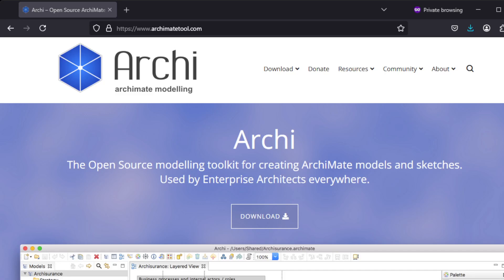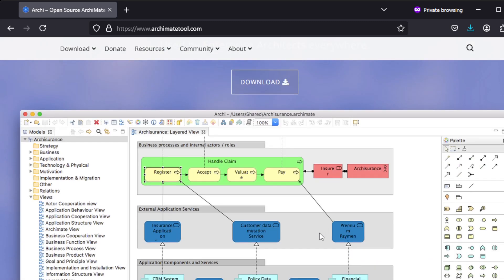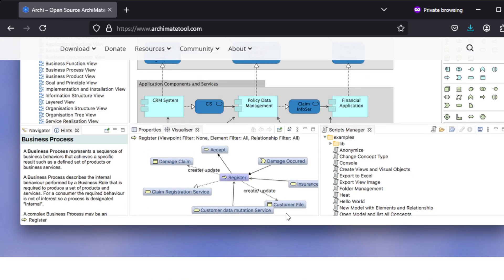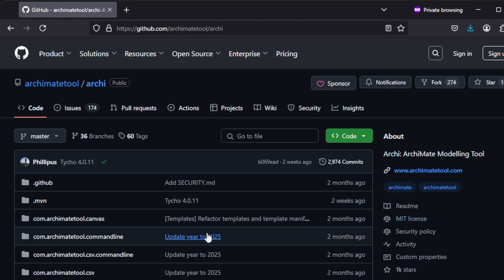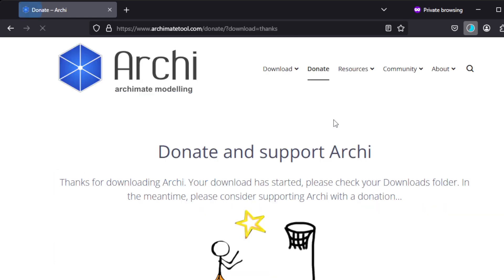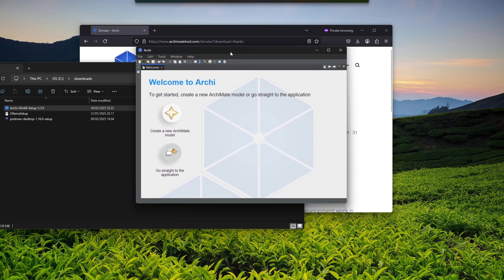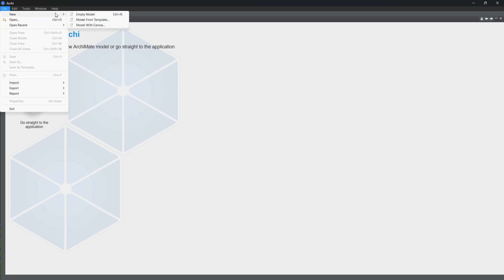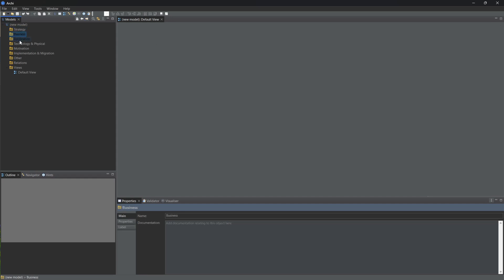How to Install Archi – Open Source ArchiMate Modeling Tool (Step-by-Step Guide)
Looking for an easy way to install Archi, the open-source ArchiMate modeling tool? In this video, I'll walk you through the installation process step by step, so you can start creating enterprise architecture models in no time!

The Archi® modelling toolkit is targeted toward all levels of Enterprise Architects and Modellers. It provides a low cost to entry solution to users who may be making their first steps in the ArchiMate modelling language, or who are looking for an open source, cross-platform ArchiMate modelling tool for their company or institution and wish to engage with the language within a TOGAF® or other Enterprise Architecture framework.

🔹 What You’ll Learn:
✅ What is Archi and why use it?
✅ How to download and install Archi on your system